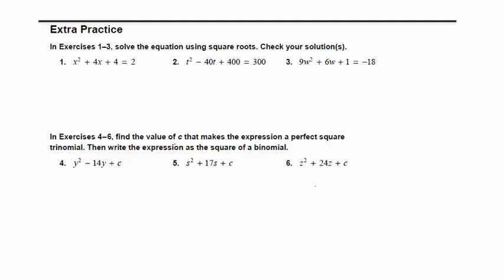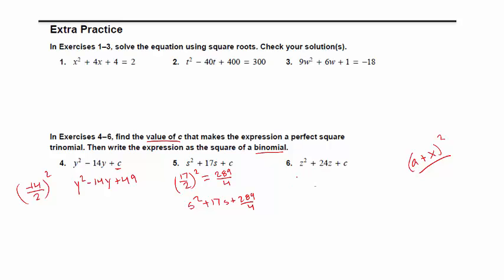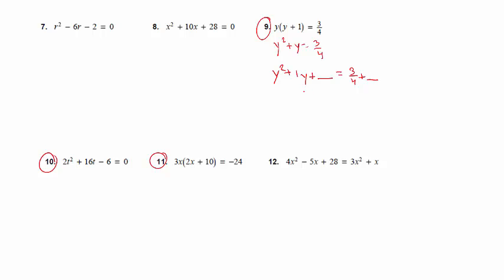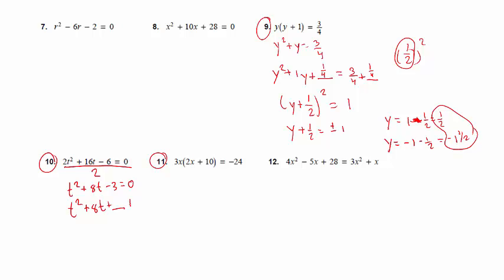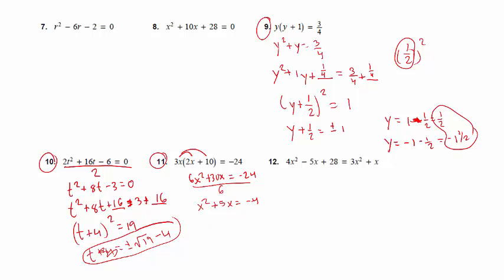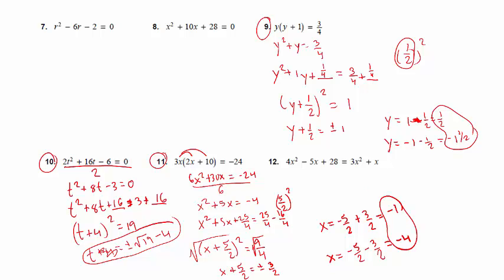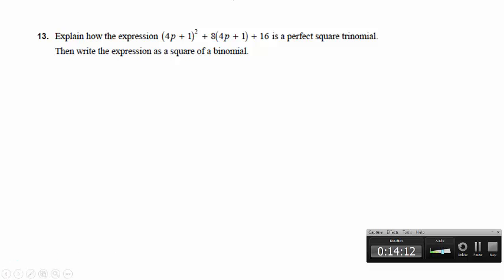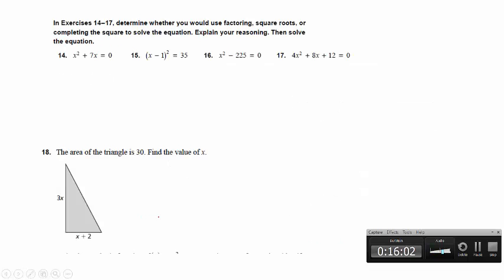3 3 notes part 2